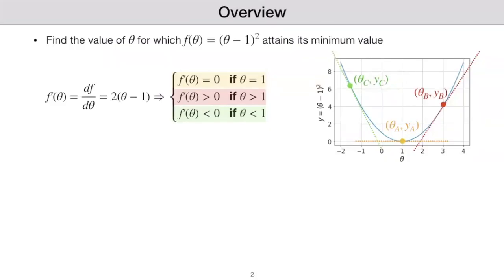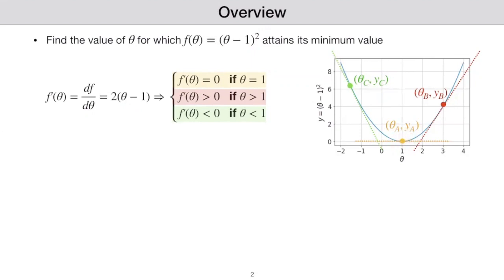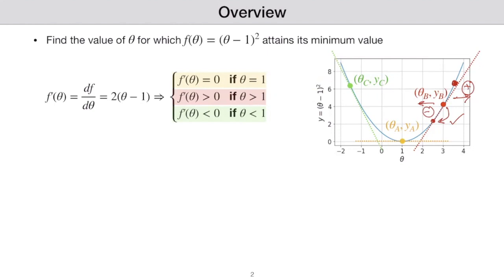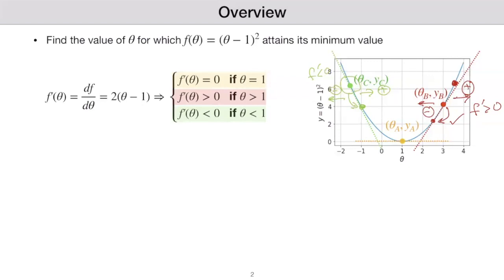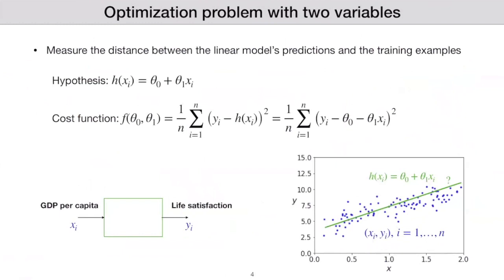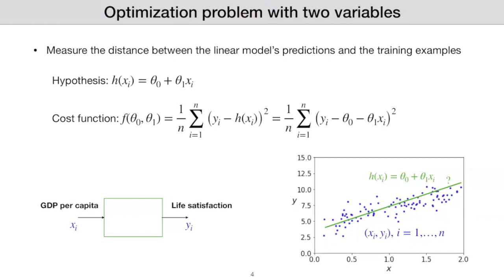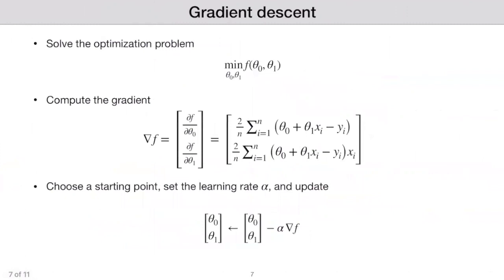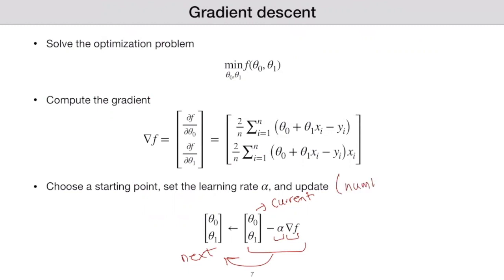Easiest Way to Understand Gradient Descent Step by Step (downhill to a minimum with derivatives)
This video explains Gradient Descent for finding the minimum value of a function of several variables that are prevalent in machine learning, data science, and deep learning. We start by taking the derivative of a simple polynomial function to show how you can find partial derivatives to form the gradient vector. We also provide a basic implementation in Python to see the update formula for gradient descent. The idea is to take repeated steps in the opposite direction of the gradient (or approximate gradient) of the function at the current point, because this is the direction of steepest descent.